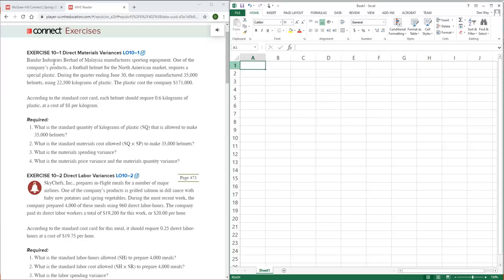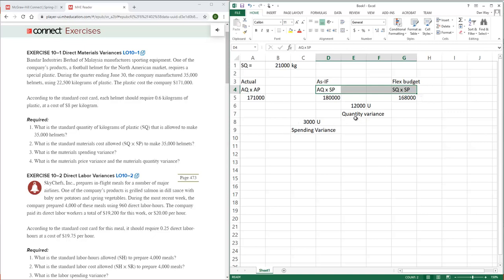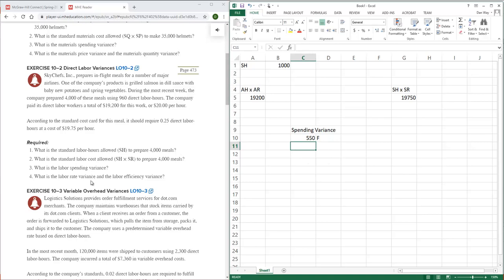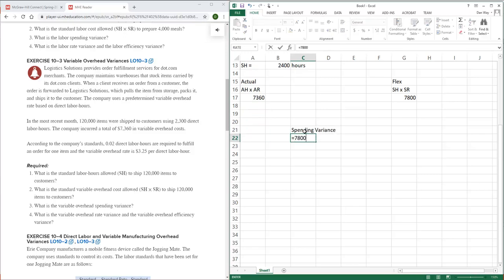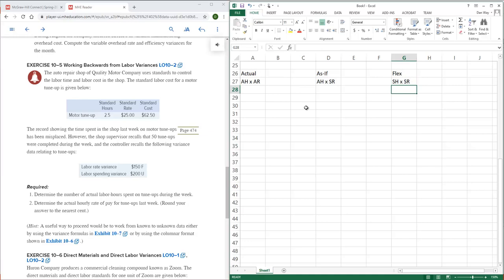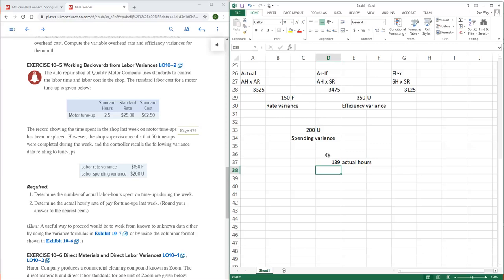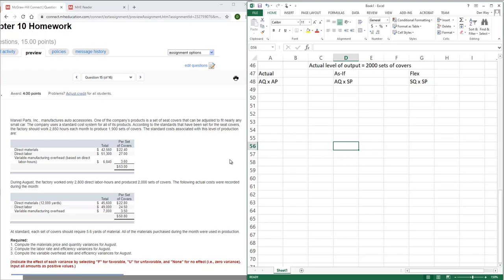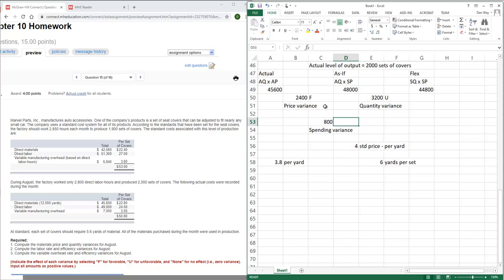Chapter 10 Practice Problems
E 10-1 0:00
E 10-2 7:16
E 10-3 13:09
E 10-5 18:49
Homework problem #15 28:17